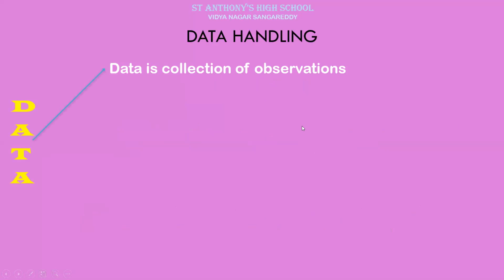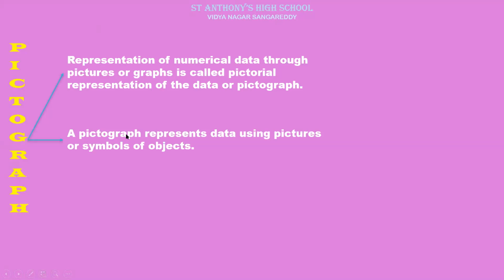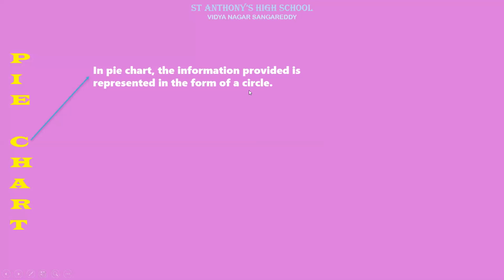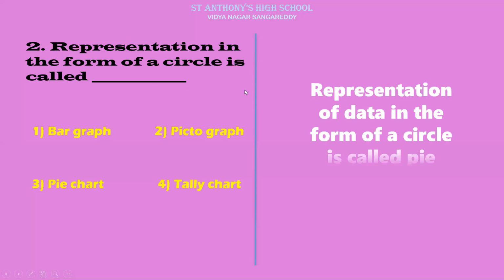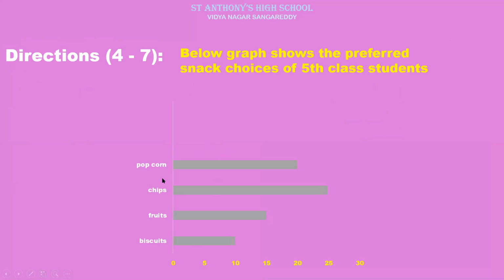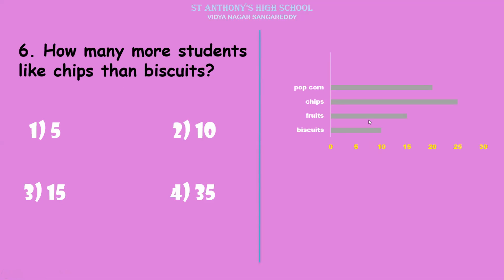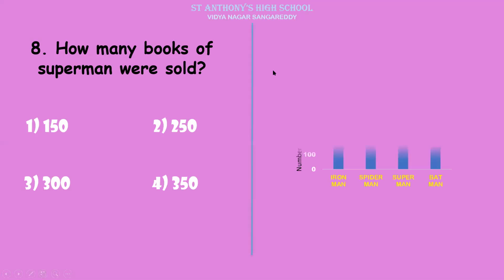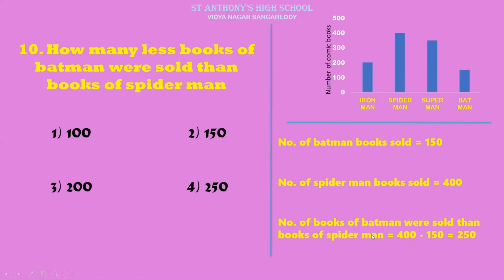VI B IIT MATH